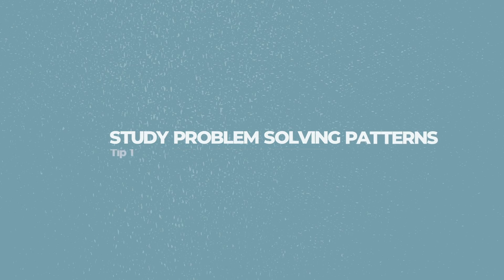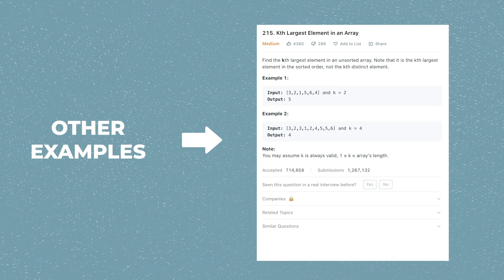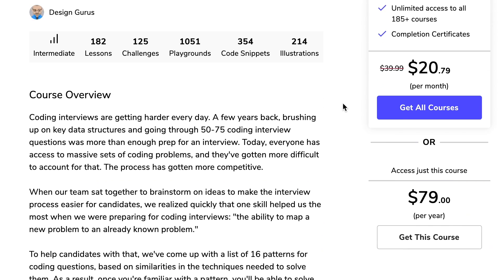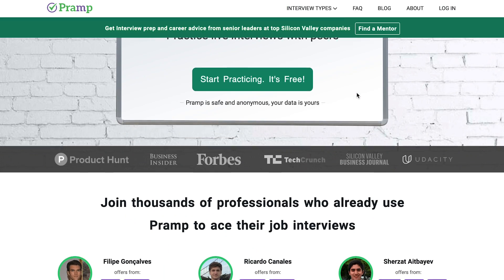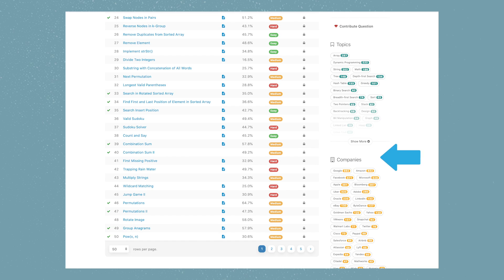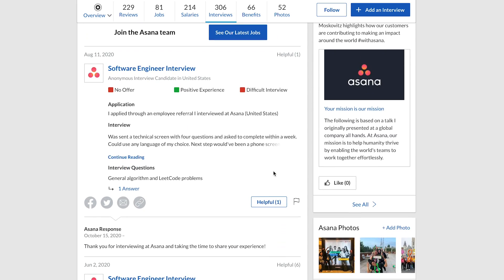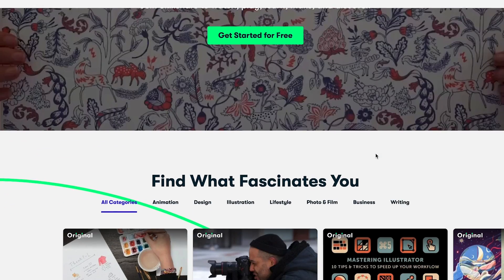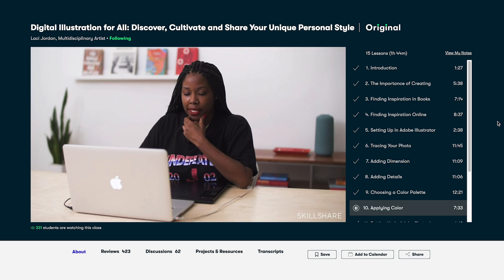5 Tips To Ace Software Engineer Technical Interviews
Hey! In this video, I'll be sharing a couple tips that helped me ace technical coding interviews.

📒Timestamps📒
0:00 Intro
1:19 - Study Patterns
2:53 - Do a lot Of Mock Interviews
4:19 - Find Targeted Interview Questions List
5:40 - Switch to Python
6:23 - Prioritize Mental Health